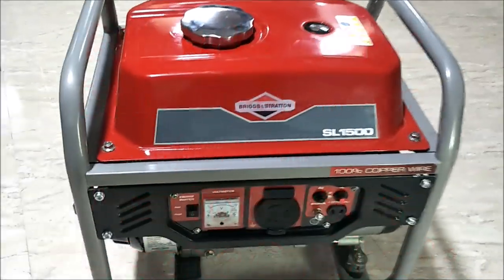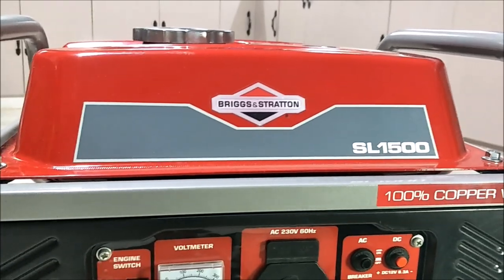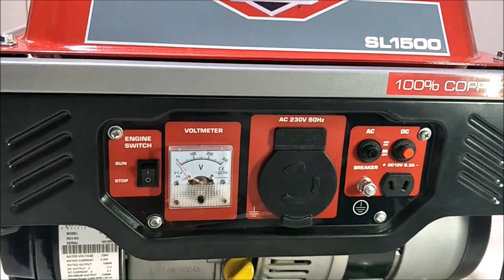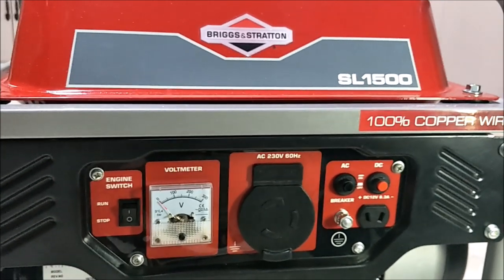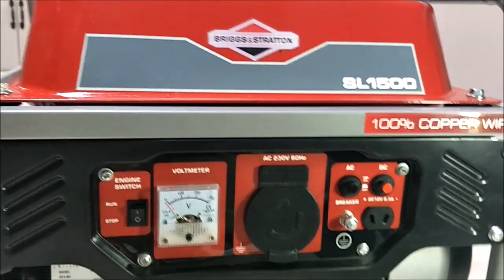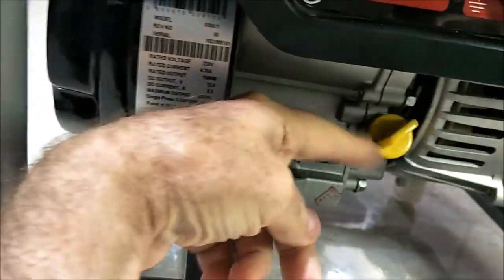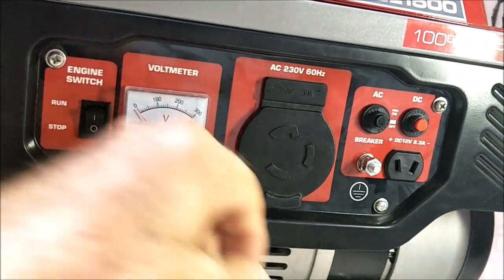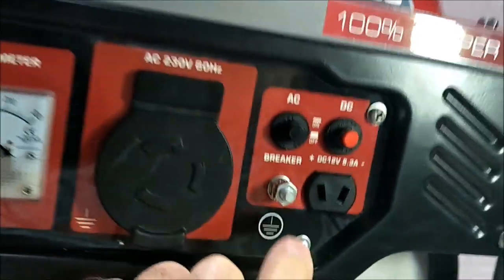Briggs & Stratton SL1500, 230 Volt AC, 1000 Watt, 12 Volt DC Gas Generator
We go through the Specs and Features of the Briggs & Stratton SL 1500, 230 Volt AC, 1000 Watt, 12 Volt DC gas generator and with a bonus - How to put wheels on the generator so you don't have to pick up a 30 kilo/60 pound generator every time you want to use it.